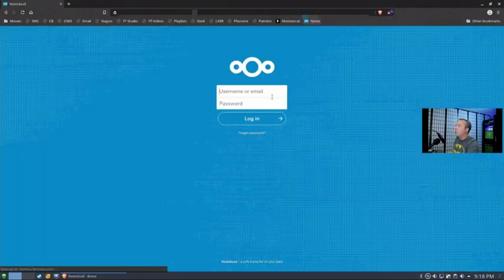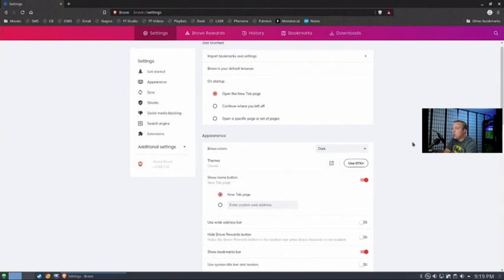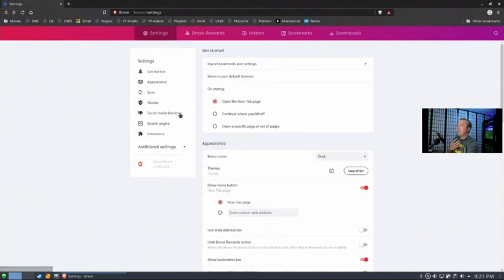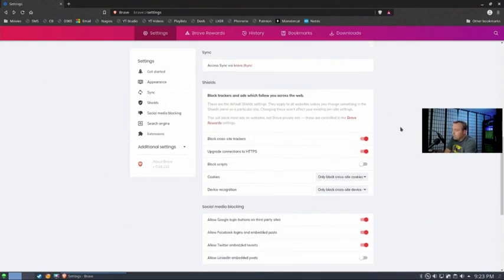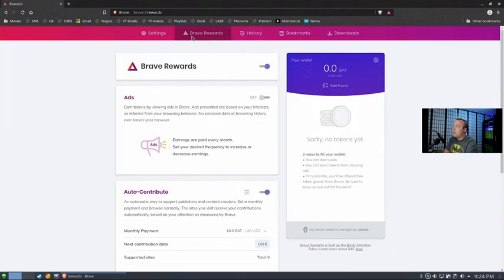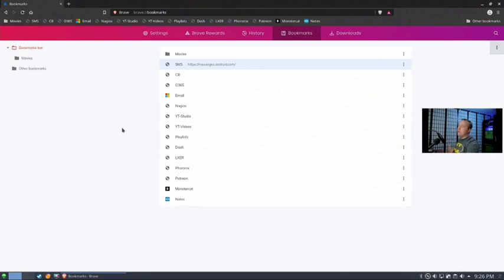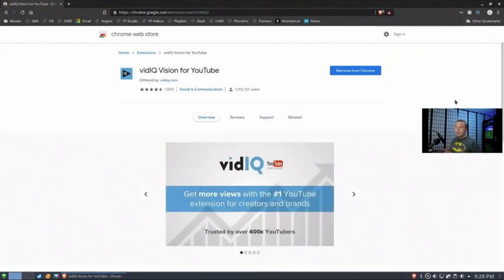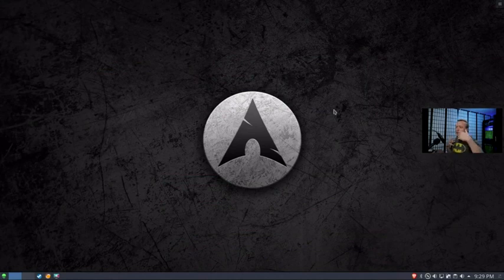Brave browser | Bye Bye Chrome Browser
bat token 1 $$ Per token
Earn 10 to 20 $$ ] per month

 In this Video you will learn about How to Earn Money from Brave Browser in Urdu/Hindi .So please subscribe my channel .if you not wants to miss any video than need to keep in touch .